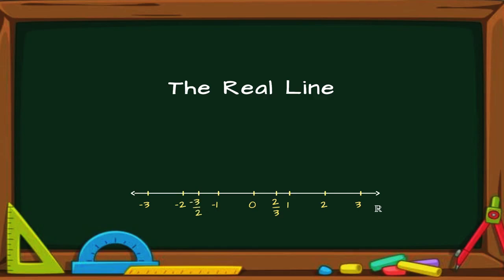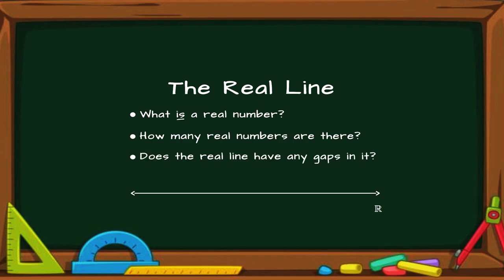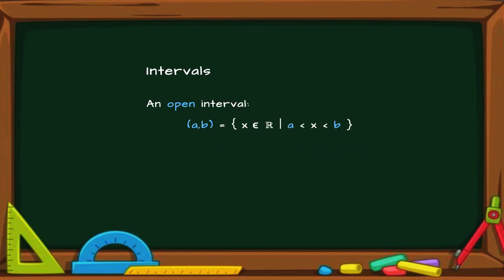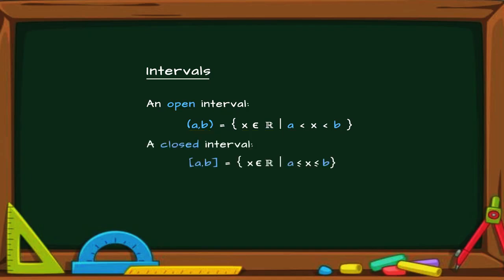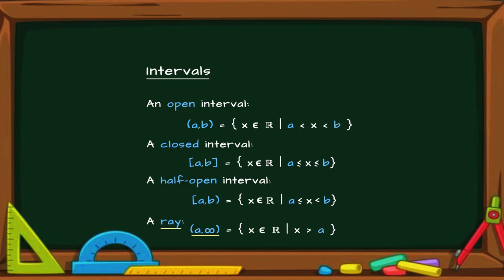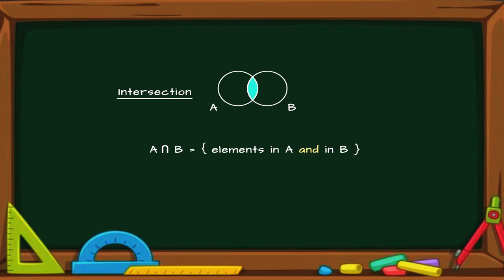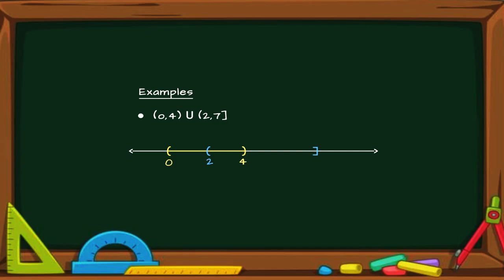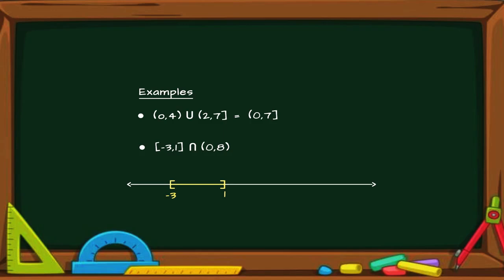Master the Real Number Line in 8 Minutes | Fractions, Intervals & Sets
Struggling to understand the real number line in math? 😵
In this complete beginner-friendly lesson, I’ll explain the real number line step-by-step using simple examples so you can finally understand fractions, comparing numbers, intervals, open & closed intervals, rays, unions, and intersections with confidence.

This is the perfect video if you're preparing for school exams, SAT, ACT, GED, algebra, pre-calculus, or just want to master math fundamentals.

By the end of this lecture, you will be able to represent any real number, solve interval problems easily, and understand set operations like union and intersection on the number line.

📍 What is the Real Number Line?
📍 How to place fractions correctly on the number line
📍 How to compare two real numbers visually
📍 Understanding intervals in the easiest way
📍 Open vs Closed intervals explained clearly
📍 Half-open intervals made simple
📍 Ray intervals (infinite intervals)
📍 Union of sets on the number line
📍 Intersection of sets step-by-step
📍 Multiple examples to master everything

⏱️ Video Chapters
00:00 – Intro
00:11 – What is the real number line?
00:42 – Representing fractions on the number line
01:12 – Simple question about the real number line
02:08 – Comparing two numbers on the number line
02:23 – Intervals
02:33 – Open intervals
02:56 – Closed intervals
03:19 – Half-open interval
03:53 – Ray interval
04:20 – Union of sets on the number line
05:15 – Intersection of sets
05:51 – Examples

But after this lesson, you’ll understand exactly what they mean and how to use them on the number line like a pro.

📌 Perfect For Students Learning:
✔ Real numbers
✔ Number line basics
✔ Intervals and inequalities
✔ Sets and set notation
✔ Algebra foundations
✔ Precalculus preparation

Which part confused you the most — fractions, open intervals, or union/intersection?
I’ll reply and help you out!